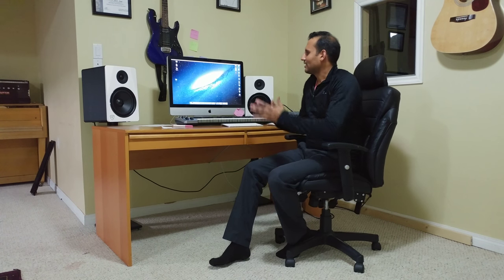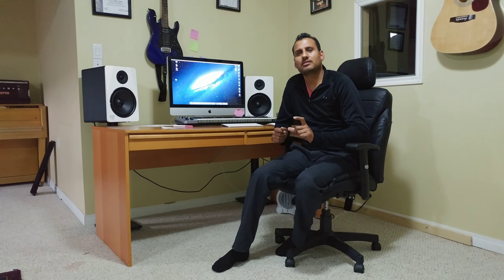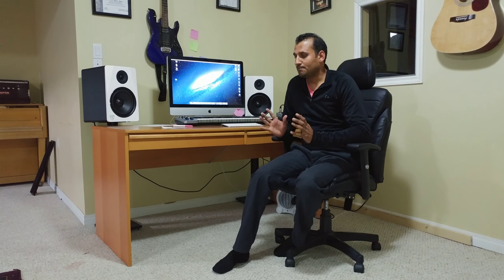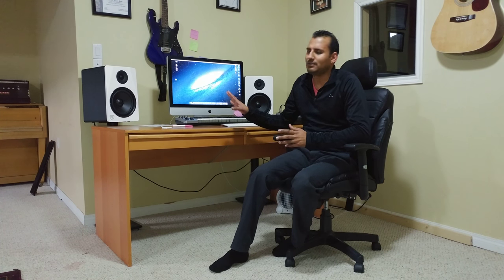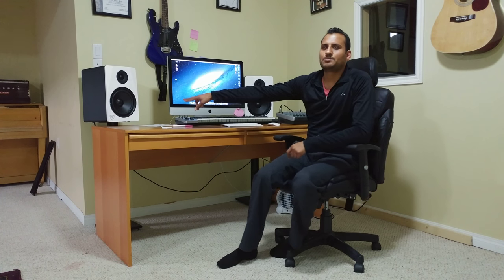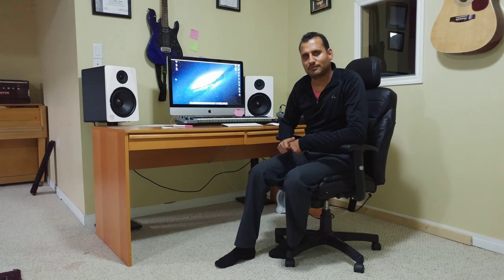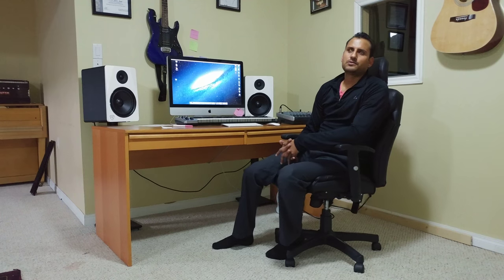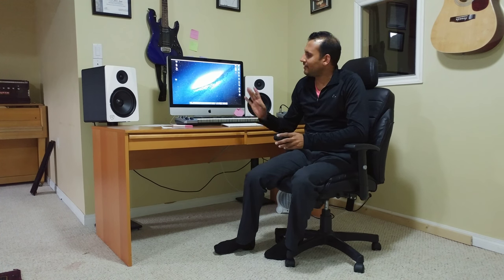Studio monitors ROCKVILLE APM8